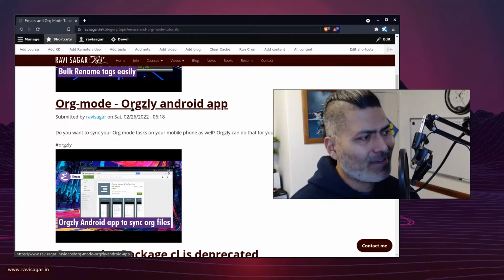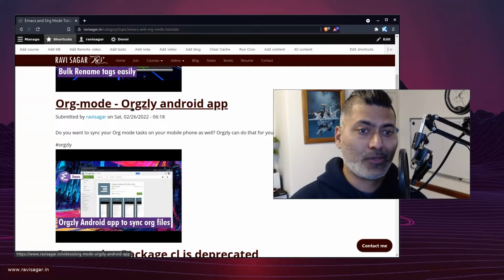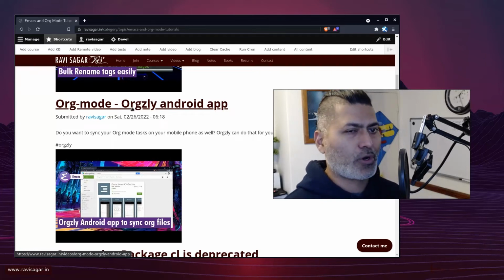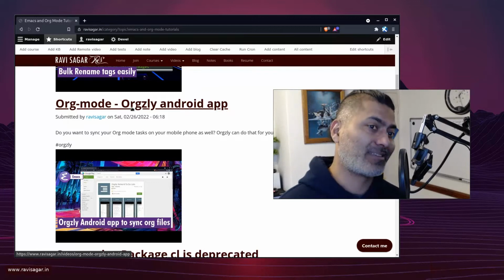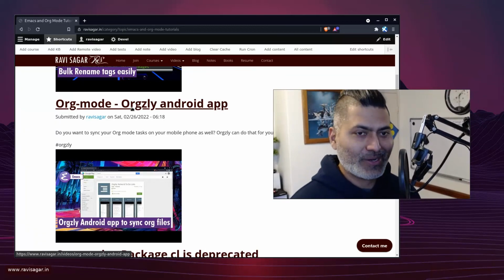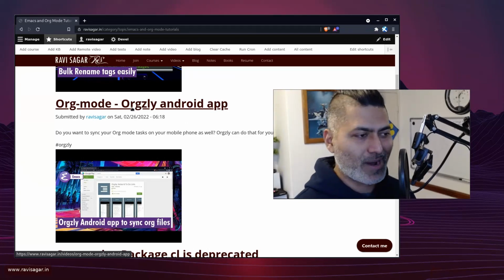Don't throw your notepads yet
I still love using actual notepads and whiteboards.